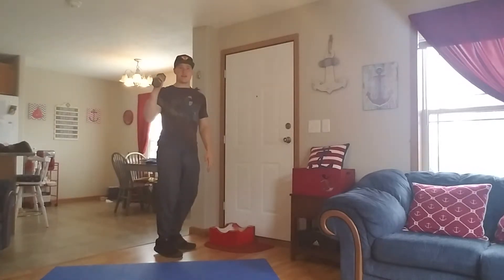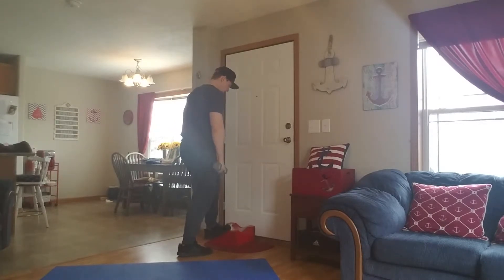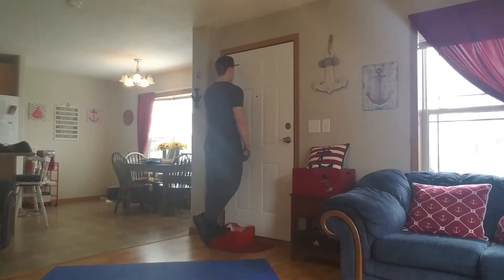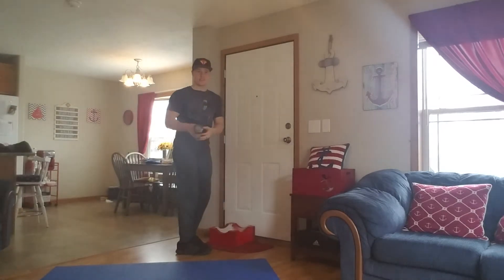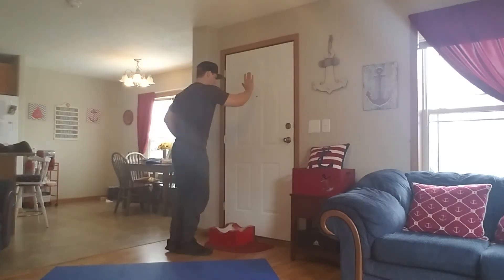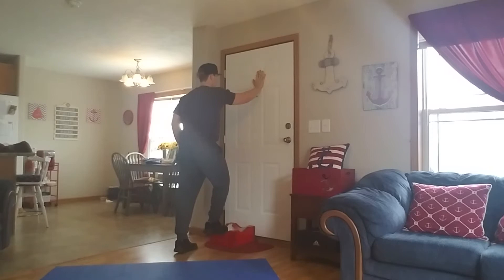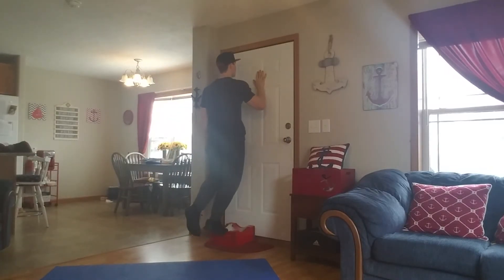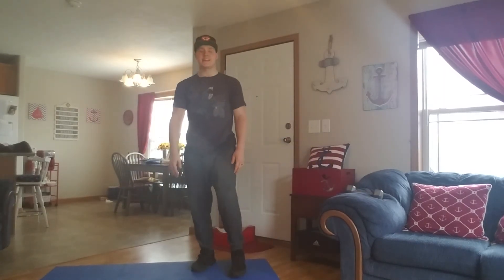Single Leg Calf Raise